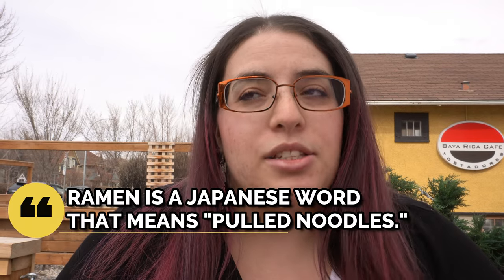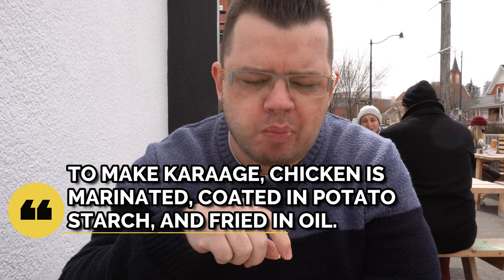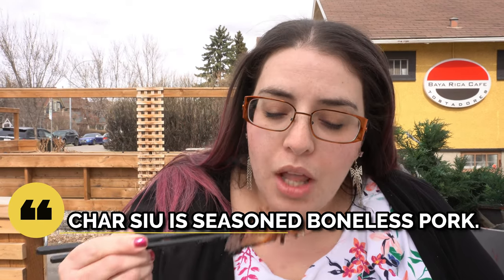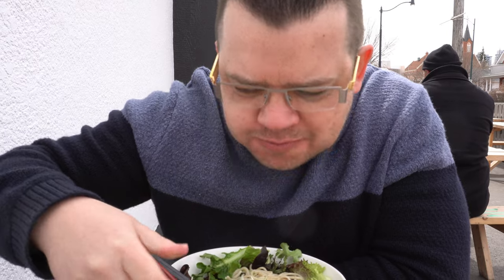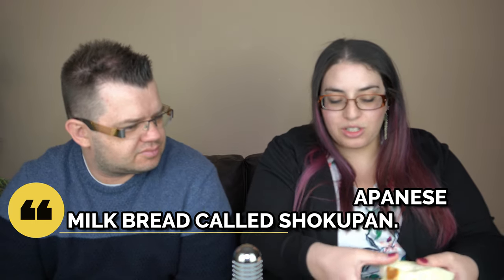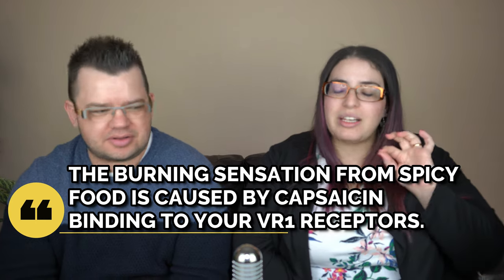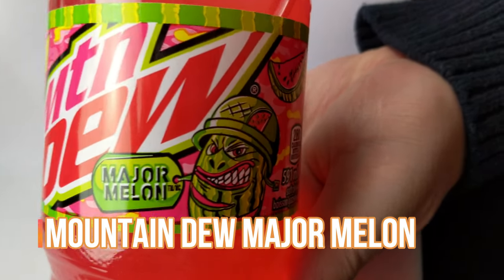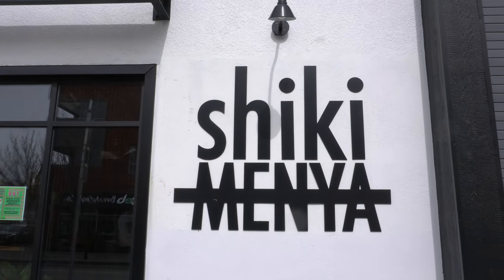Shiki Menya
Shiki Menya moved to a new location! Chris & Martina are on the scene to visit their favourite ramen shop in Calgary, and possibly the world, Shiki Menya! We also check out their new grab 'n' go concept, the 1st Avenue Corner Store!